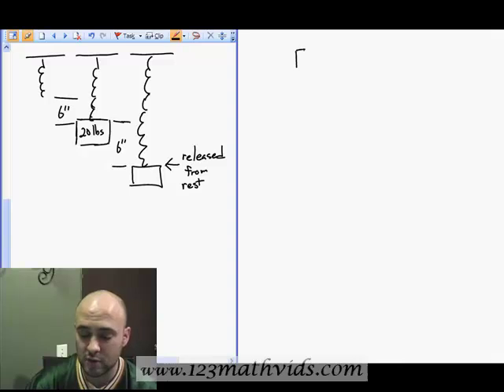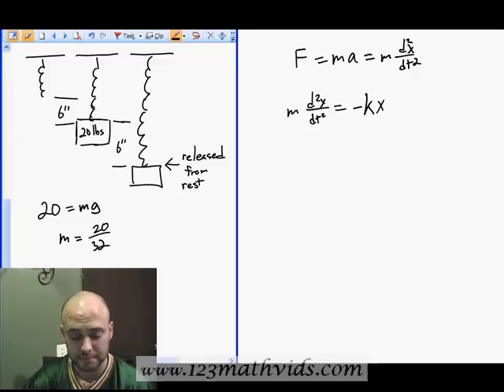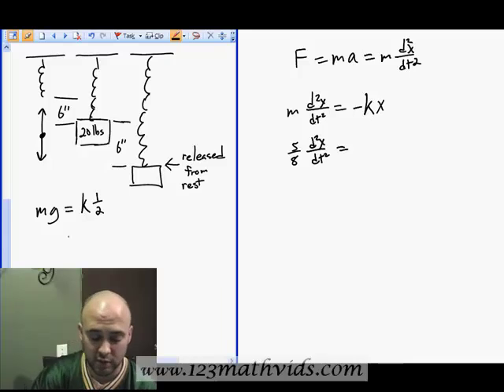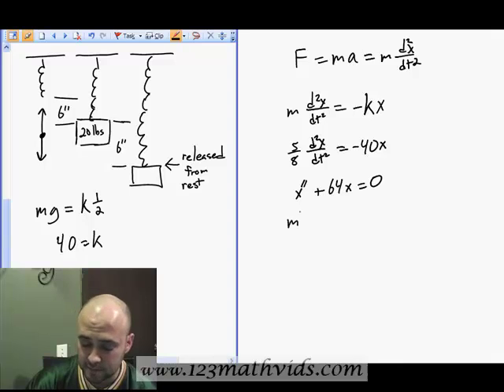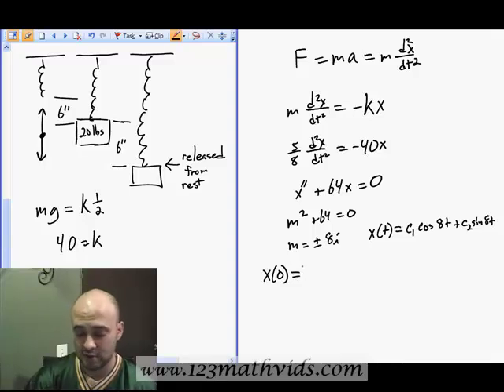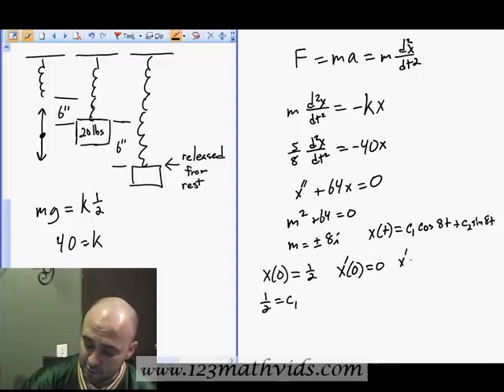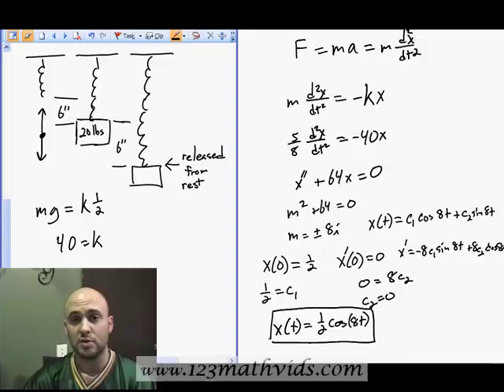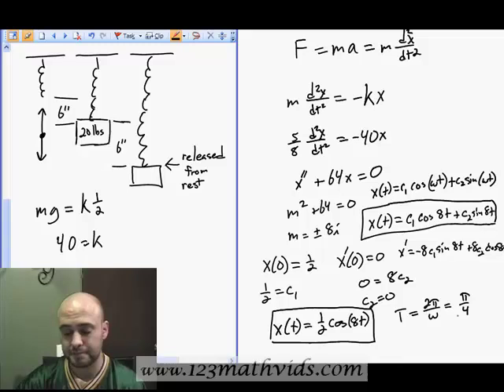modeling spring motion part two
this video solves an example problem involving a mass suspended from a spring in an idealistic undampened environment. More videos can be found for free (really no tricks)